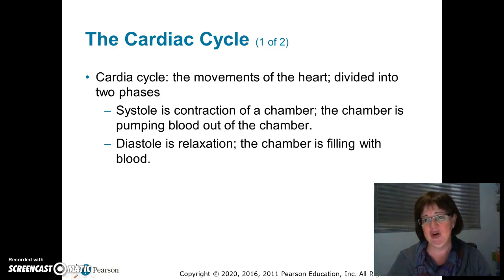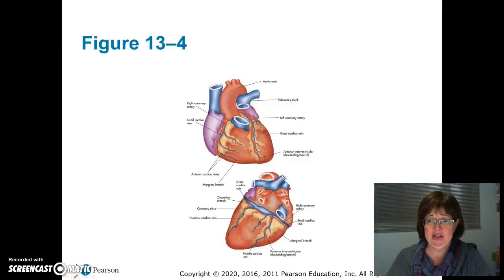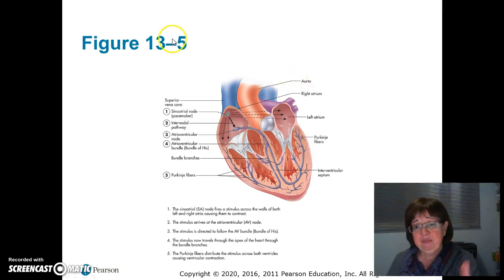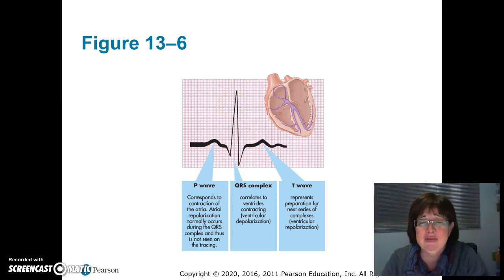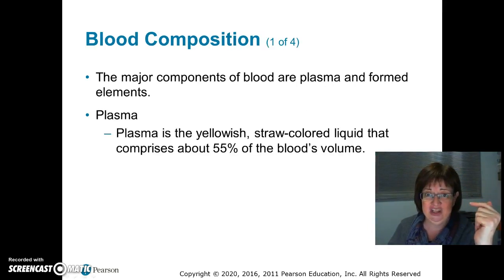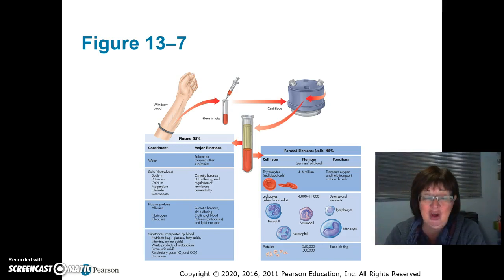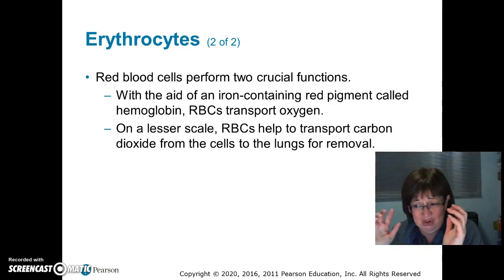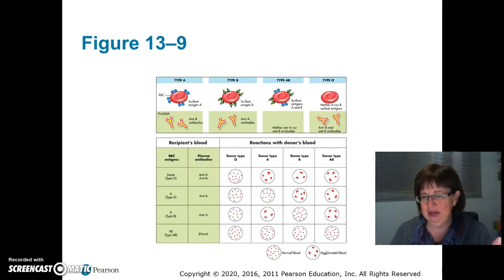HSCI Chp 13 pt 2 Blood